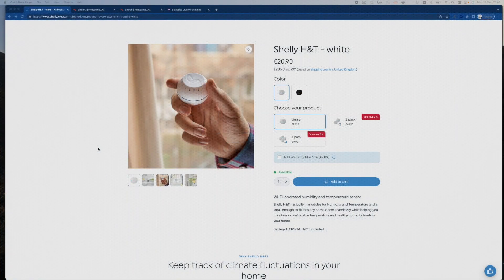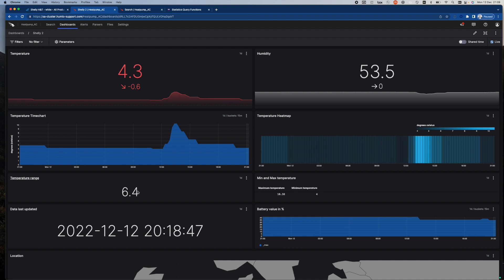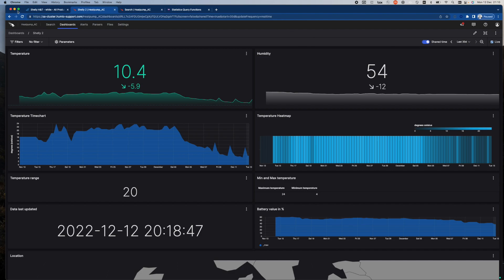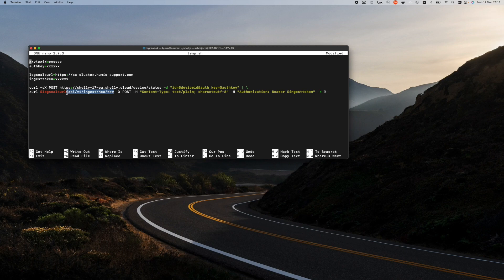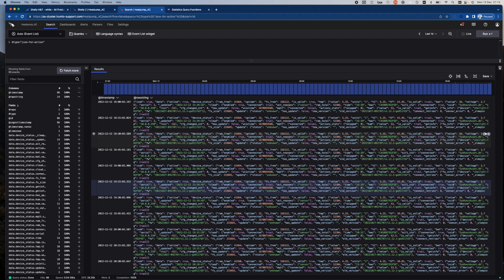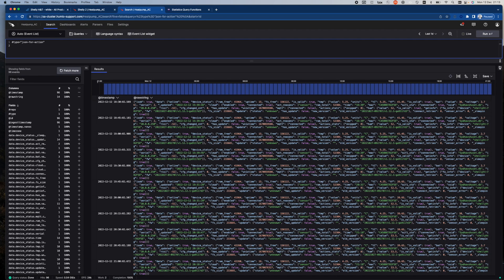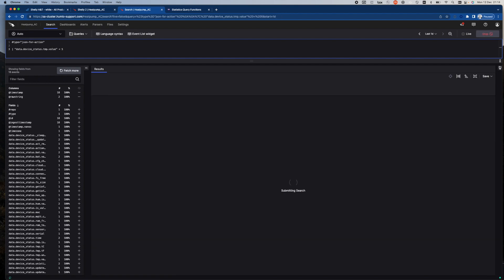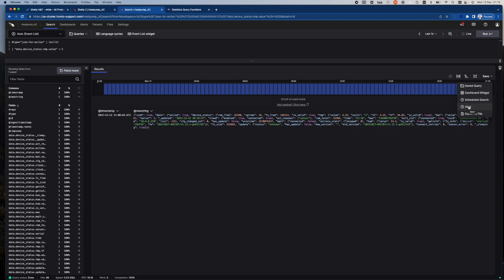Falcon LogScale & IoT Devices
Log management solutions such as Falcon LogScale (formerly known as Humio) can be used for much more than high-end IT device logs or security data. Here I show an example of ingesting, viewing the raw data and viewing dashboards with data from an IoT device. In this case I'm using Shelly H&T, a humidity and temperature sensor.

GitHub repo with script for retrieving data from Shelly cloud and sending data to LogScale: